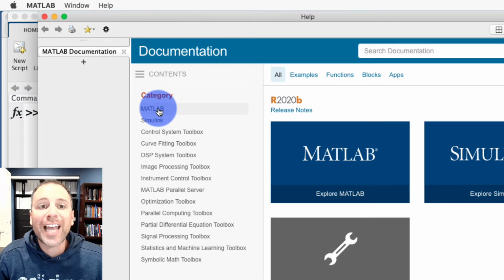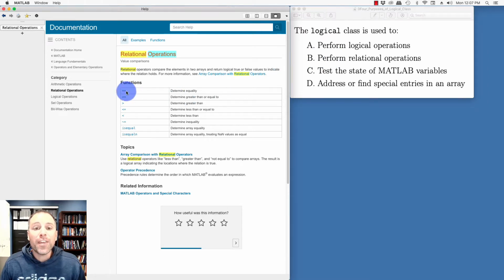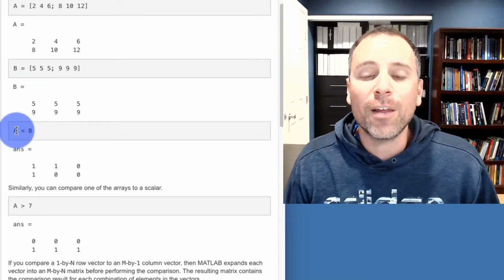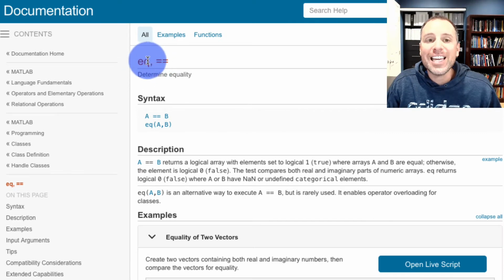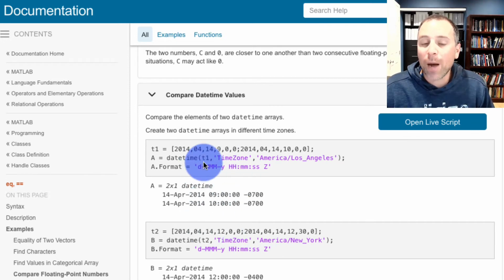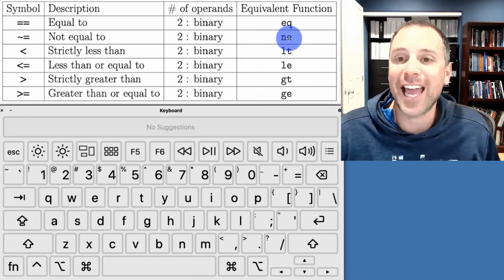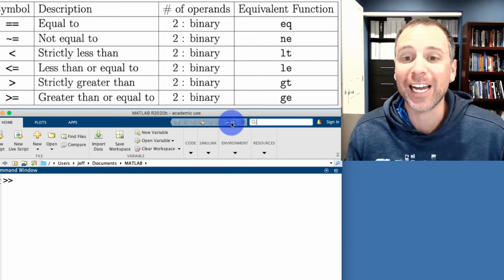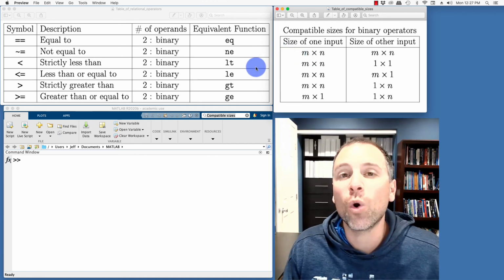What are relational operations?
We learn to use basic relational operators on numerical data:

00:00 -Introduction
00:19 -Return to Fundamental MATLAB Classes Documentation
00:57 -The four purposes of logical data
01:16 -Documentation for “Relational Operations”
01:54 -Connection between relational operations and logical data
03:06 -Documentation: “Array Comparisons for Relational Operators”
04:28 -Table of relational operators and function equivalents
04:55 -Follow the “eq” page under see also section
05:25 -Read description of eq page
05:57 -Read examples from eq page
06:24 -We can use relational operators on nonnumeric data
07:31 -How to type relational operators
09:47 -Relational operations on arrays with compatible sizes
10:15 -Fundamental theme: you can learn to teach yourself MATLAB
11:33 -Conclusion